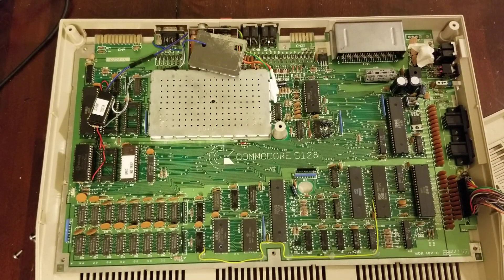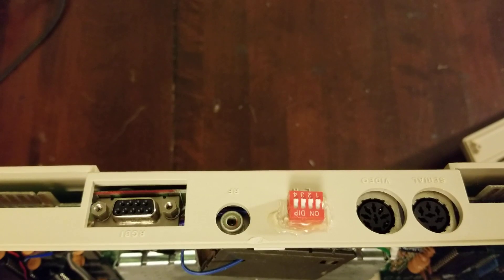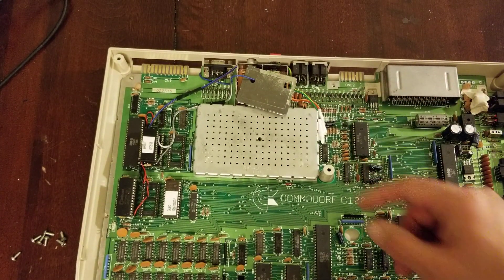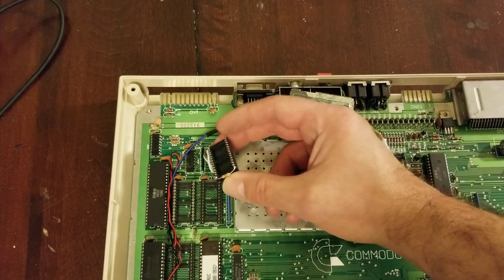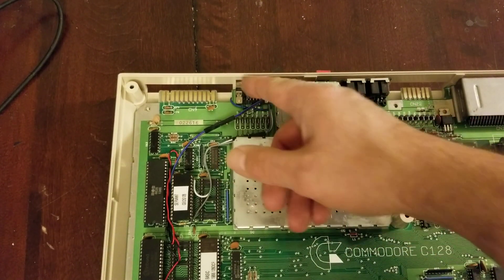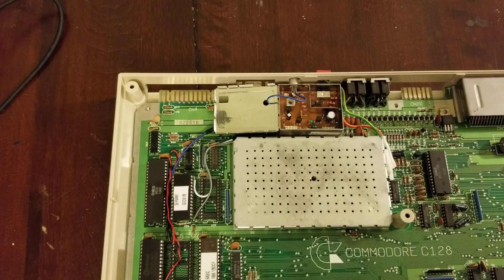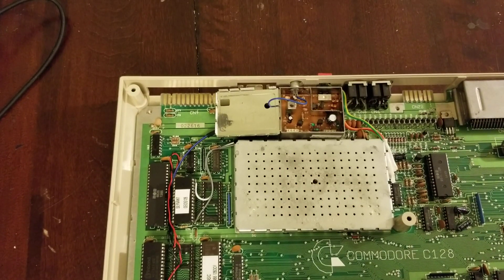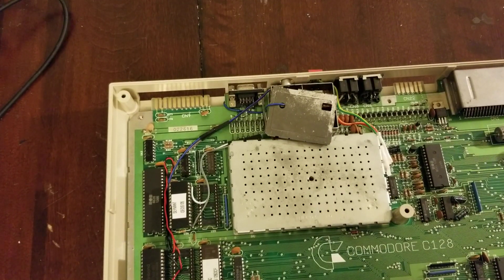Quick and Dirty Commodore 128 80 column VDC output and ROM switches.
I swear this will be the last 128 video for quite a while!  Here's a couple easy, quick and painless mods to get monochrome 80 column composite output and do some ROM toggling.  100% reversible, no vintage C128's were harmed in the making of this film.